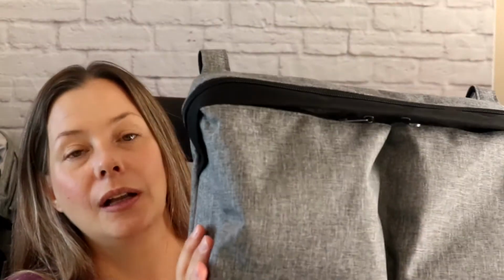Bugaboo Stroller Organizer Overview | Pack With Me | Stroller Wagon Compatibility | Part 3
During the next several videos we will be doing in depth overviews and pack with me videos as we look at a different stroller and stroller wagon caddies and organizers. At the end of the video series I will do a grand finale featuring all of my recommended and favorite accessories that will allow you to easily organize your stroller wagon with style {Spoiler Alert} not everything that I will be reviewing is intended for a strollers or stroller wagons but will blow your mind with the functionality and ease of use with your favorite Stroller Wagon.

Part 3 is all about the Bugaboo Stroller Organizer.

📲Bugaboo Stroller Organizer:

📲Favorite Stroller Wagon Accessories :

     Hi friends, Thank you for stopping by my channel. Here you will find family gear, diaper bag, homeschool, and mommy videos. I have two kids so needless to say I have picked up a few mom tips and family tricks on how to run my household as efficient as possible. I hope to help other mommies out there cut the researching time down and make more time doing what ever you enjoy. You deserve it! I cant wail to get to know each and every one of you. Talk to you soon friend!

  *C H A N N E L  P O L I C Y !!!* This is my channel and Im literally welcoming you into my home. My time is valuable as I know your is so please don’t waste anyone else's time by adding negativity to our day. My house is a safe space where friends can speak freely. I want to be friends and unfortunately I cant or welcome you into my home if your going to be negative. So please address me directly and not as if I were in the room and you were talking to someone else right in front of me. That would be rude right? Please respect others by speaking your truth in a positive way. Lets get to know each other! I want to meet other mom’s or people that I can relate to, feed off each others positive energies, share experiences and build a relationship with.

This has no effect on your final cost. I will always be honest and promote products that I 100% love. If I don't like a product, I will let you know every time! If you don't know me personally, my integrity is the most important thing to me! I hope you will discover this for yourself as you get to know me on my channel. I expect people to be honest with me, and feel obligated to do the same. Thank you so much for your time and support.